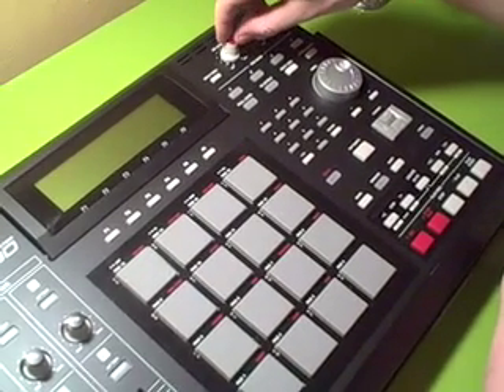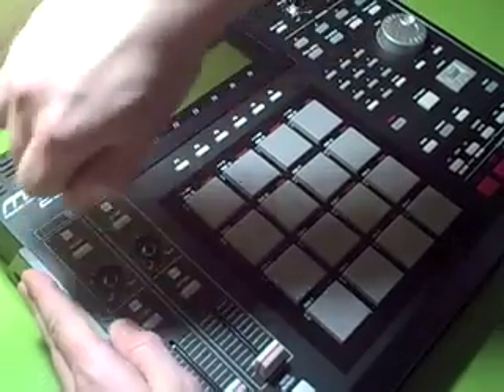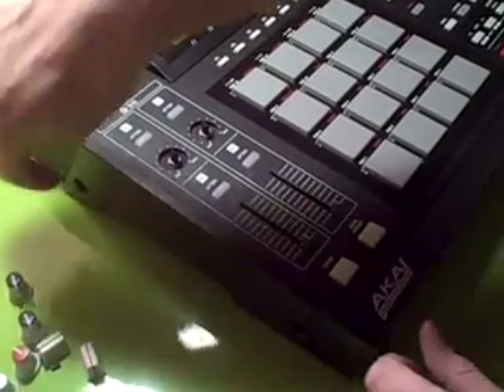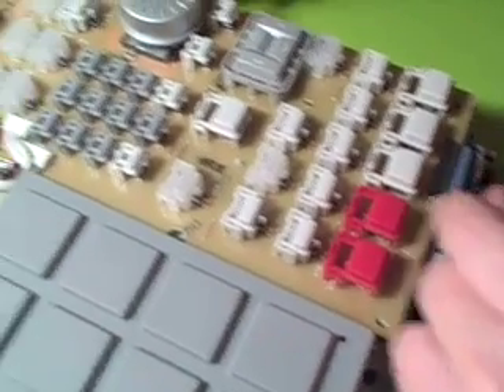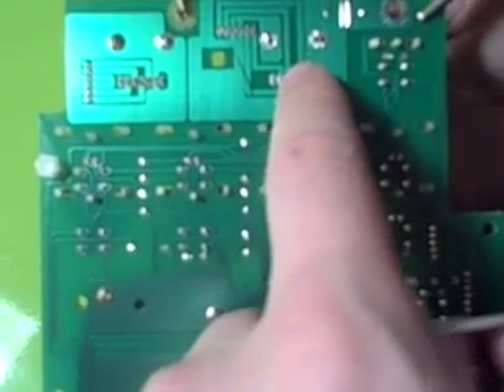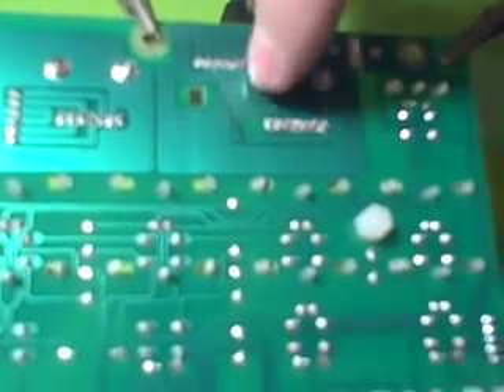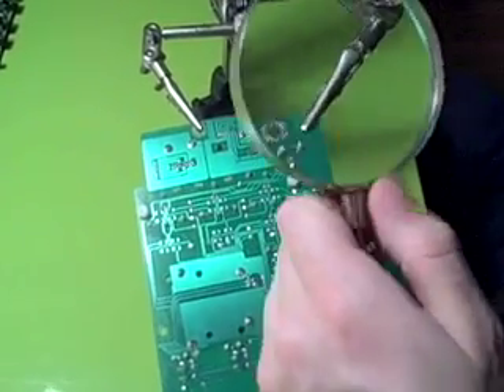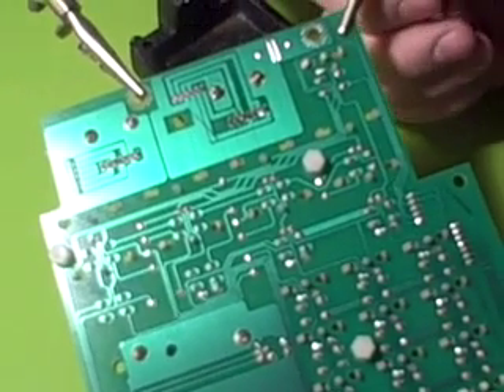MPC 2500 ROTARY ENCODER REPAIR PART1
This is part 1 of a video were I repair my record gain rotary encoder (the thing that controls the volume of your input for recording samples into, or playing music through the MPC)

I was getting static when I recorded samples and often only one channel would receive audio input out of the two left and right record inputs.

I purchased a replacement encoder at mpcstuff.com and solder it to the board. The encoder was not a perfect match but it solved my problem.

I go through the replacement step by step. I hope this helps someone with a similar problem.

ALSO: If someone knows where I can get a better/higher quality rotary encoder that fits the MPC2500 please post this info.

Thanks